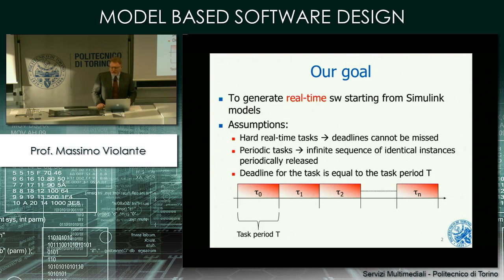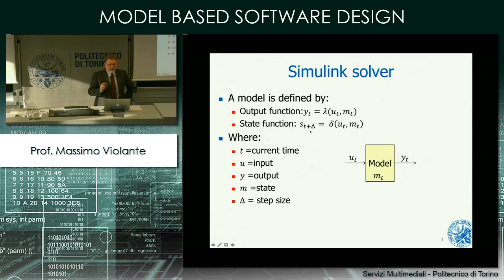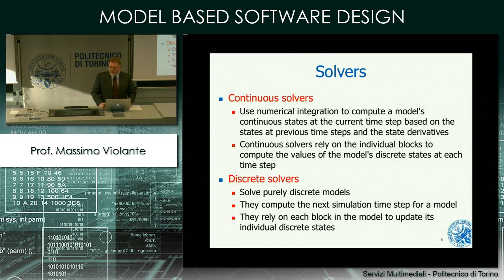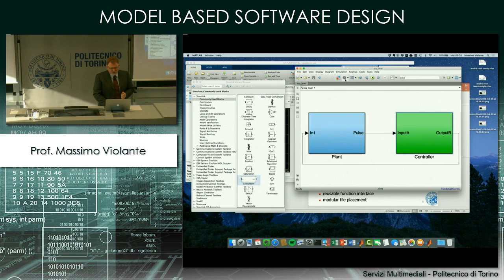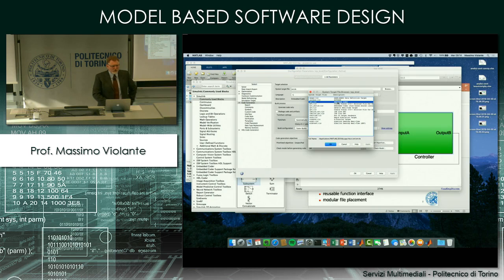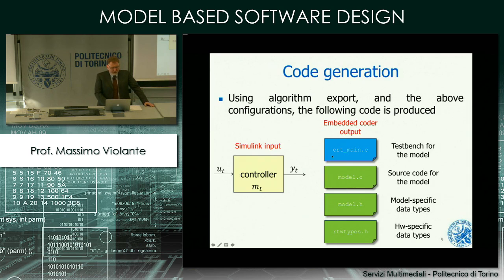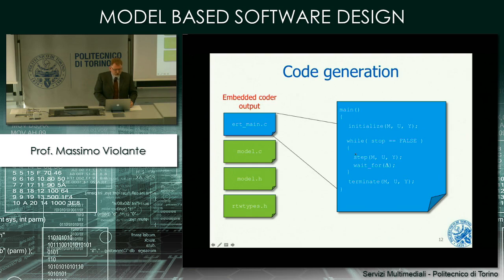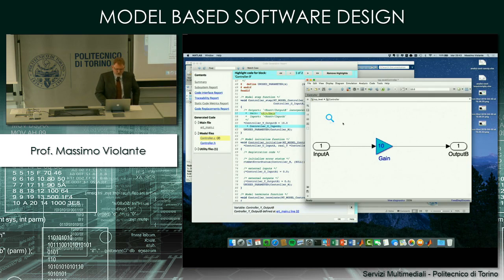Model-based software design (part 1)